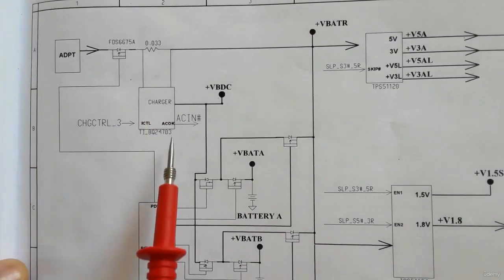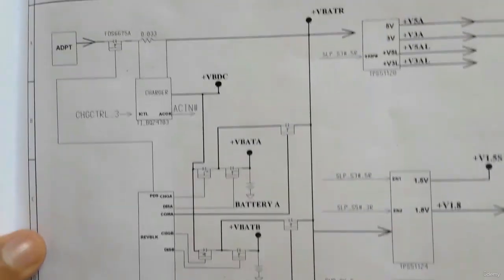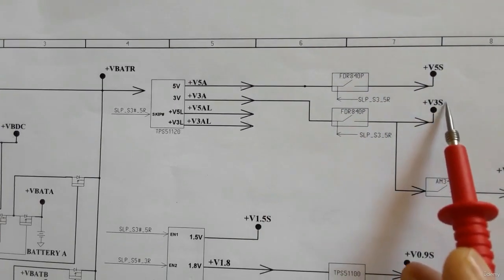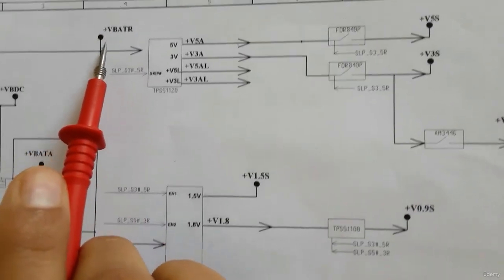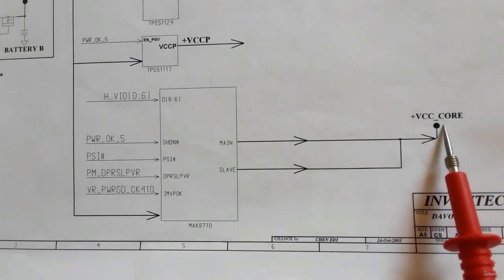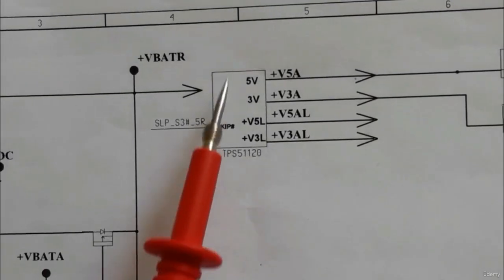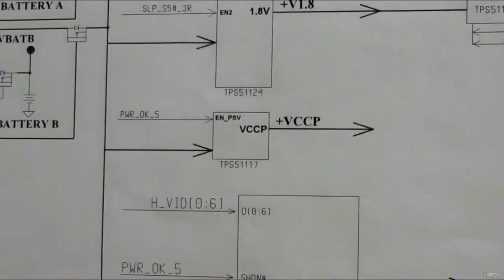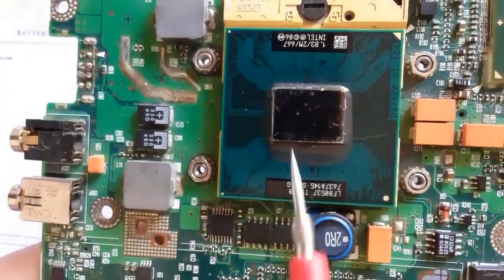Laptop motherboard all power section